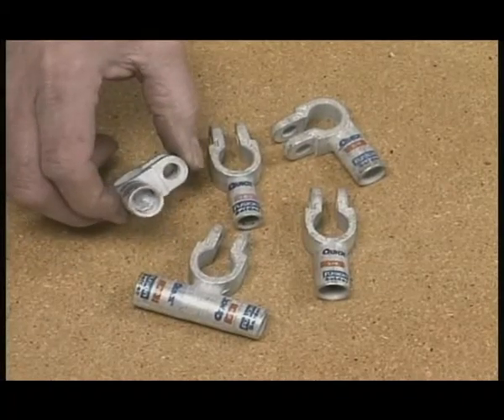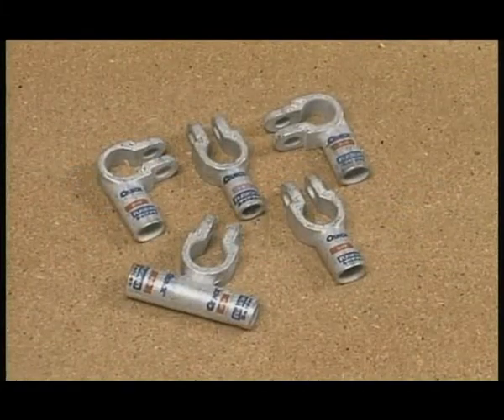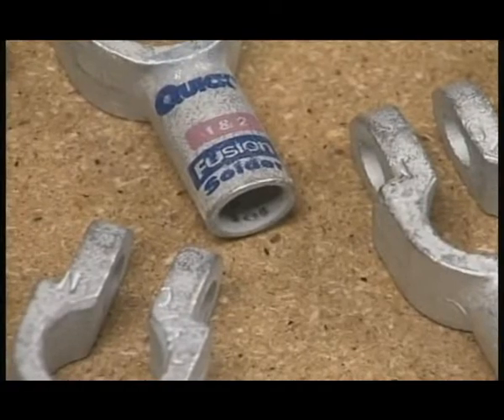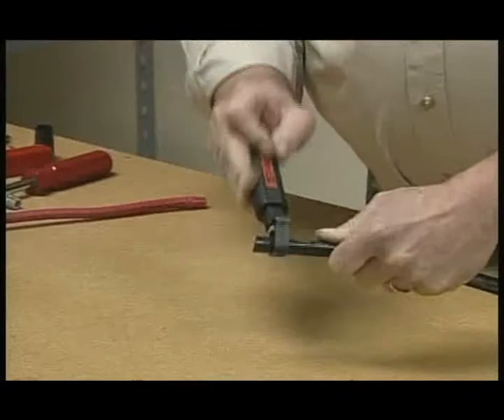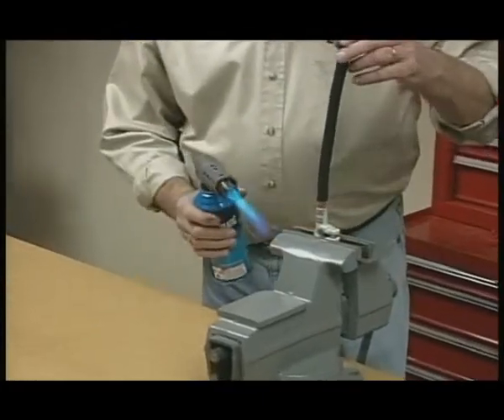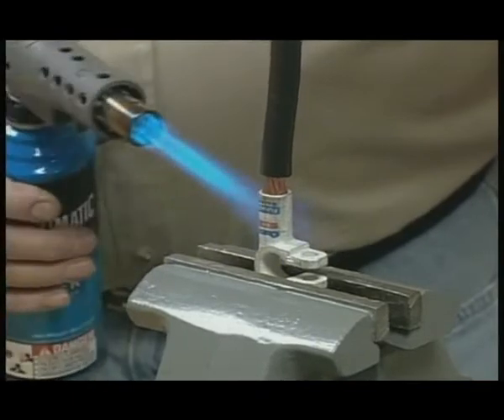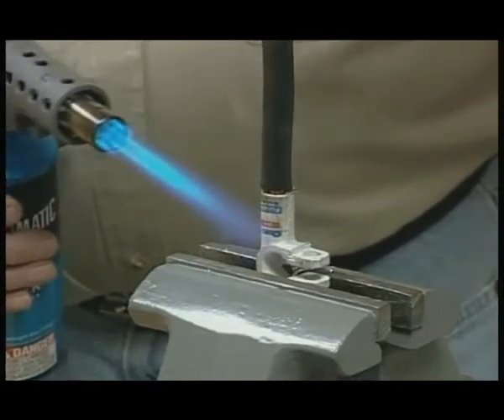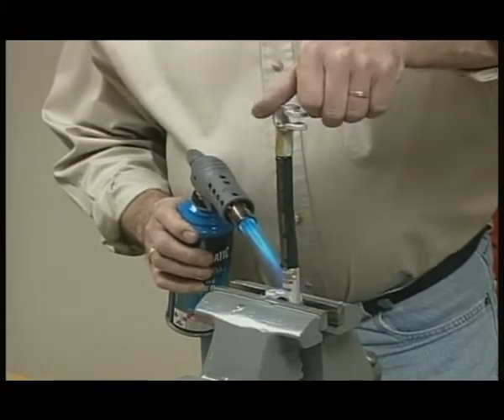Quick Cable - Fusion Solder Connectors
Solder battery terminals